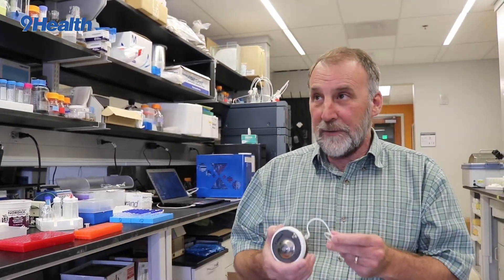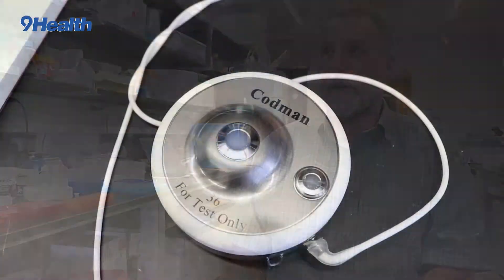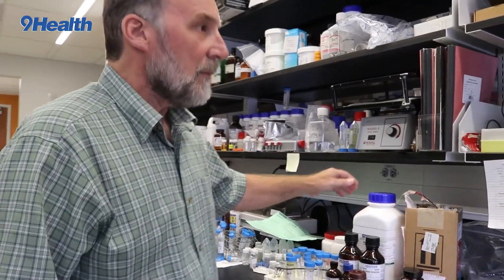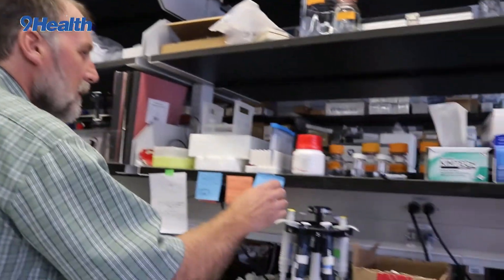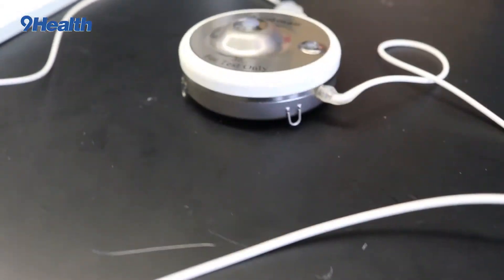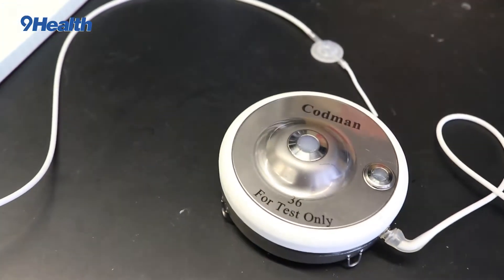Health Happens - Treatment for Severe Epilepsy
Over three million people in the US have epilepsy and 20-40% of those have severe medically refractory epilepsy, where they have uncontrolled seizures. A professor at the University of Colorado Skaggs School of Pharmacy, Tom Anchordoquy, PhD, and Dan Abrams, MD and CEO of Cerebral Therapeutics, have modified an epilepsy drug and changed the way it’s delivered to better the lives of these patients. It is in a clinical trial right now.